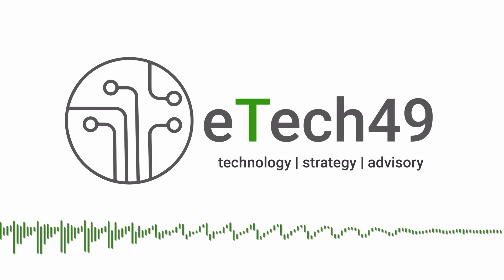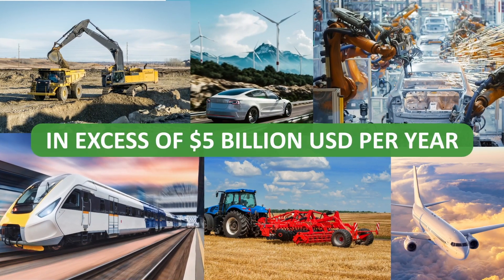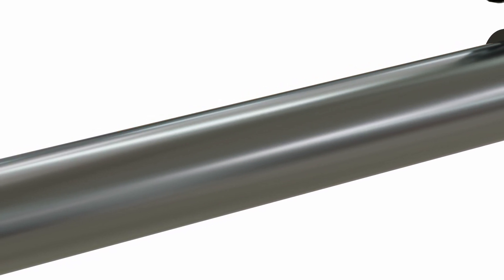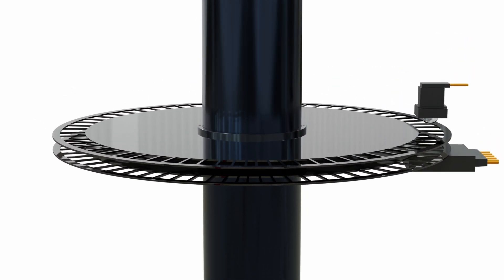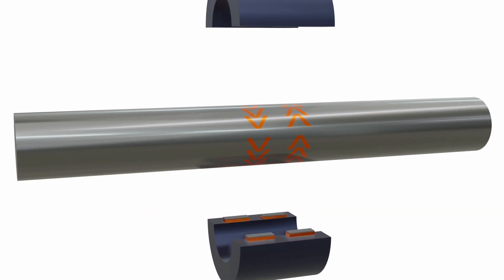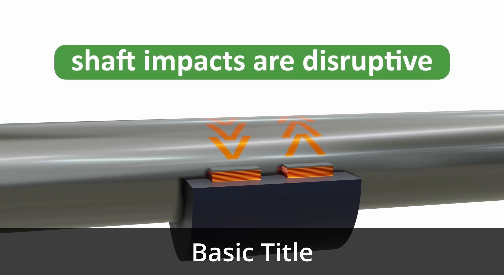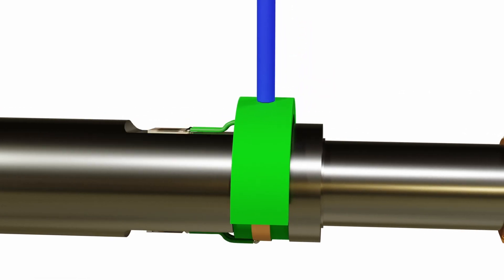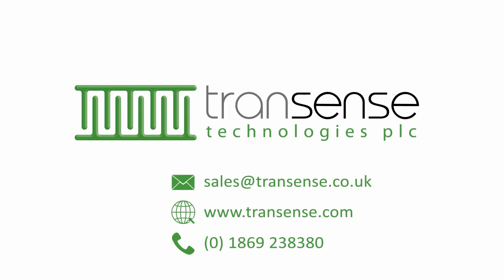Comparison of Torque Sensor Technology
This video was produced in collaboration with Transense Technologies PLC to investigate how different torque sensing technology compares.

We look at the main types of torque sensor:

Strain gauge
Displacement (Optical and inductive)
Magnetostrictive
Surface Acoustic Wave or SAW

And compare how they work and what the advantages and disadvantages are.

Torque sensors are required in many applications including:
Helicopter and turboprop aircraft engines
Industrial machinery and robotics
Off highway machinery axles and transmissions
Automotive suspension, steering and powertrain systems
Motorsport for performance management

As torque sensor technology improves with innovations such as the Transense Surface Acoustic Wave or SAW sensors, new applications are being opened up where traditional technology was not viable, such as in the measurement of electric motor output torque.